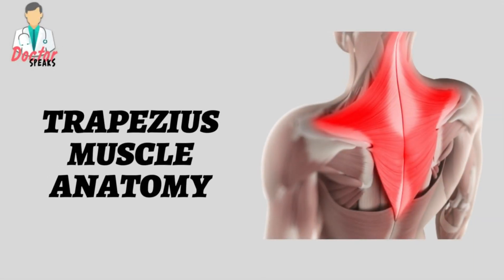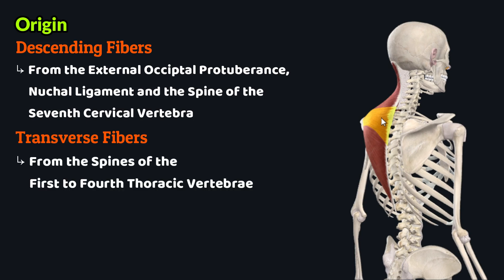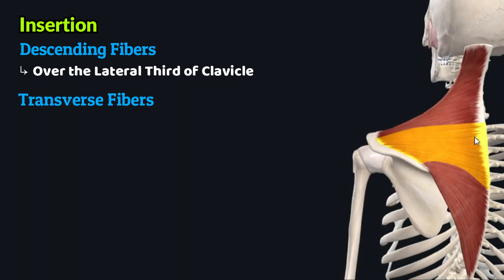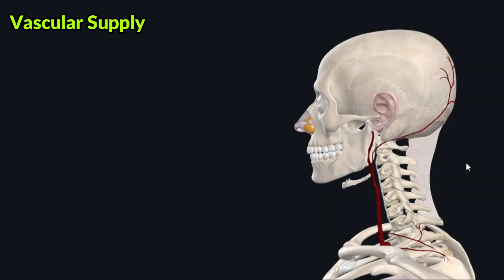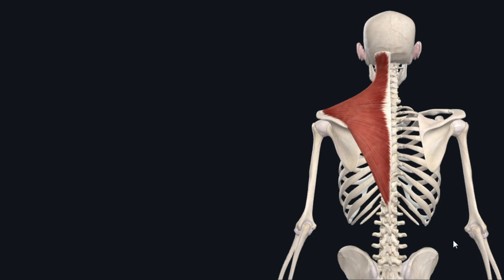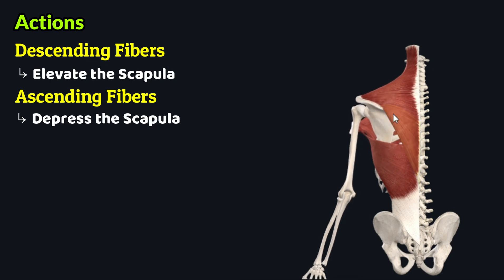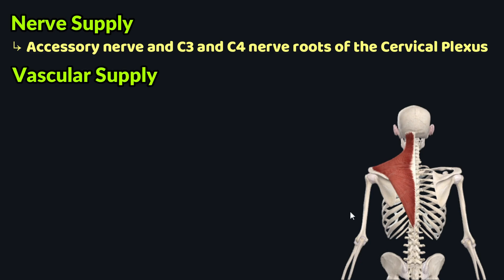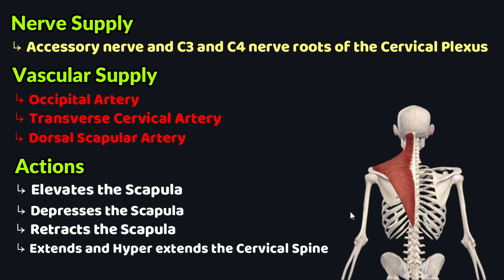Trapezius Muscle Anatomy | Extrinsic Back Muscle | Doctor Speaks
Hello viewers!

We have proceeded towards our discussion of the muscles of the back and we have started off with the Superficial Extrinsic Back Muscles. So this tutorial is about the Trapezius muscle which belongs to this region. This muscle forms a large anatomical surface of the neck and it connects the shoulder girdle to the Cervical, Thoracic and Lumbar Spines. We have described the main areas of study for this muscle in this tutorial.
Hope this tutorial helps you!

For tutorials on muscles of Pectoral Region, here are the links given below.